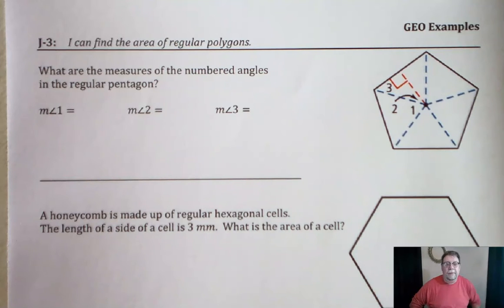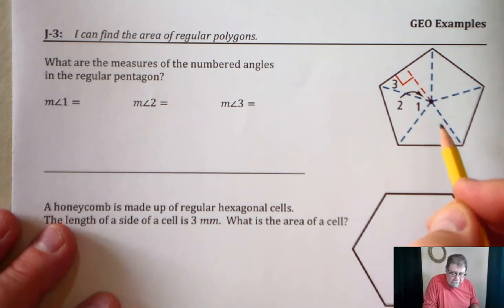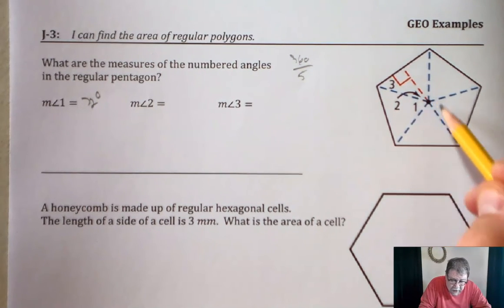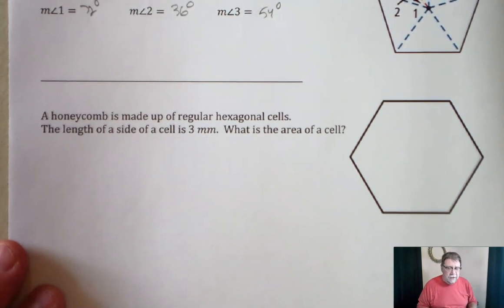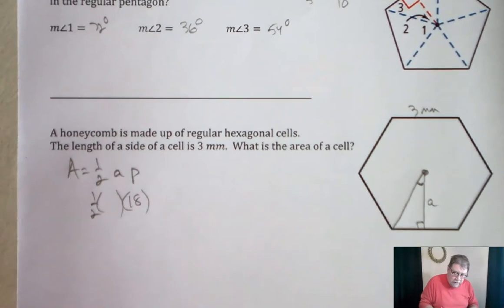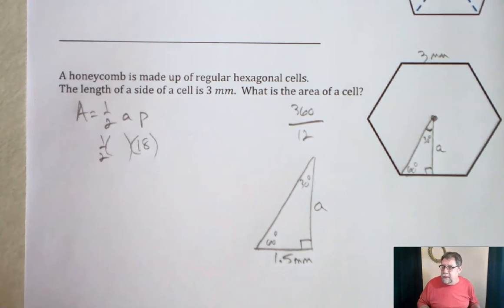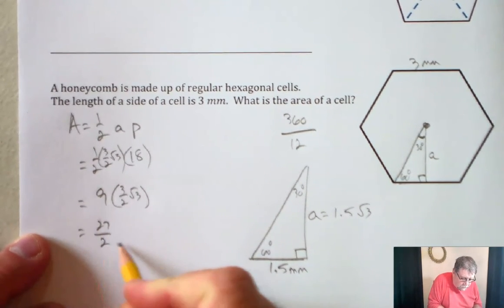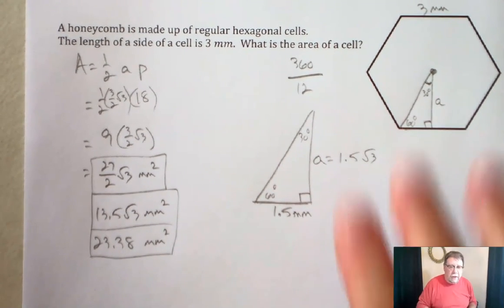J.3 - Ex. 1 - Area of Regular Polygon